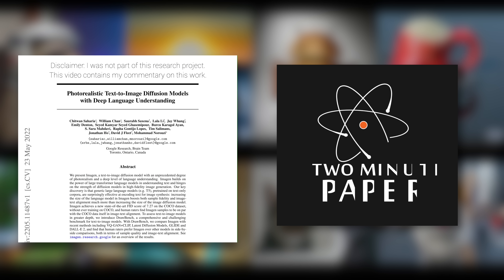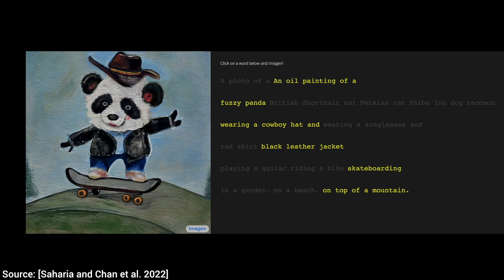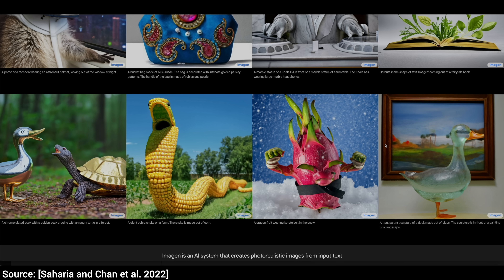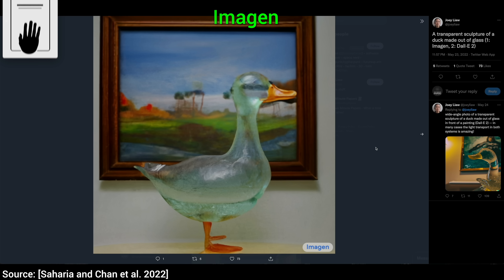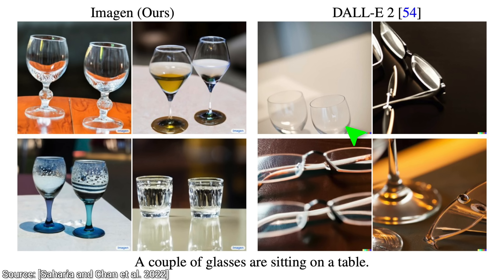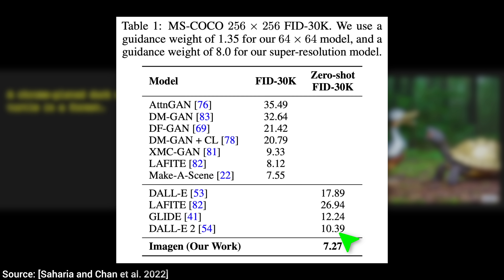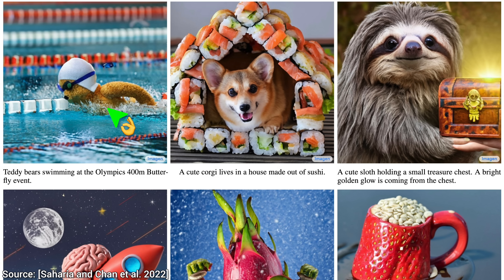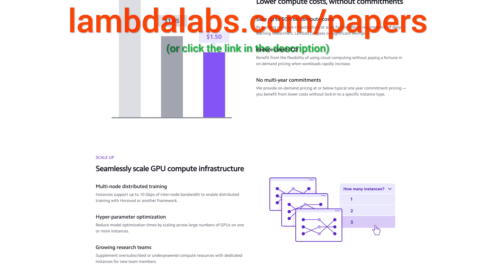Google’s Imagen AI: Outrageously Good! 🤖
Chapters:
0:00 Google Imagen
0:21 What is DALL-E 2?
1:04 Google Imagen enters the scene
1:26 Pandas and guitars
2:07 What is new here?
2:29 Finally, text!
2:52 Oh my, refraction too!
3:21 AI reacts to an other AI
3:45 Imagen VS DALL-E 2
5:08 More tests
5:35 So much progress in so little time
6:19 More results